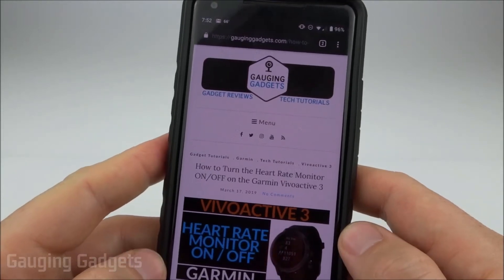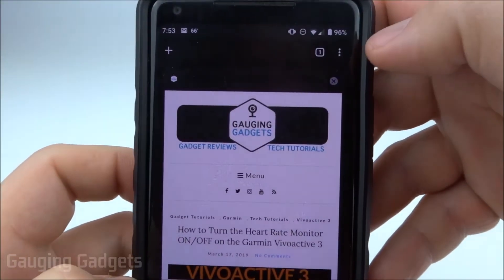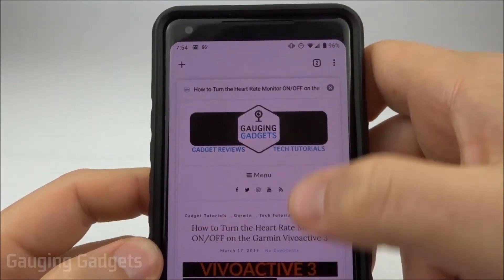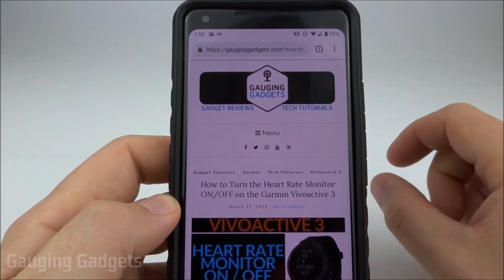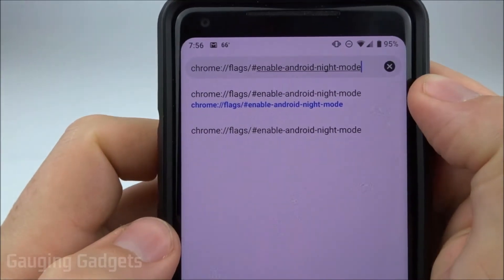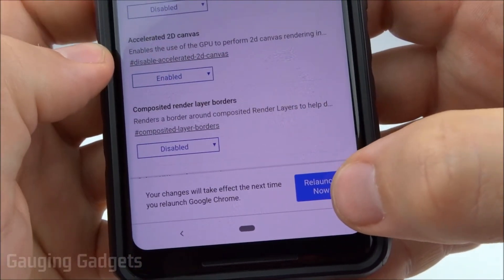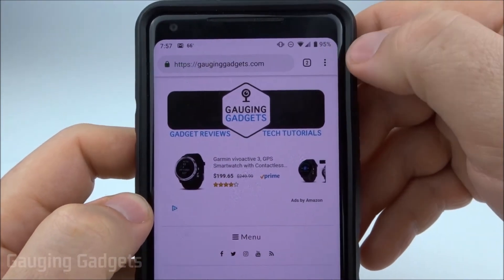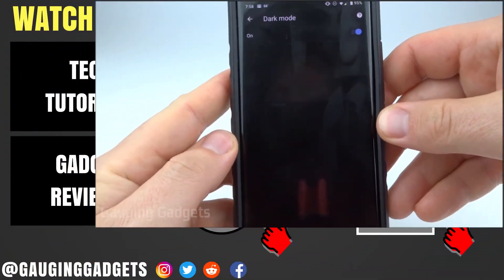How to Enable Dark Mode in Android Chrome - Chrome Tutorial - Samsung / LG / Moto / Pixel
Trying to turn on dark mode on your Android phone or tablet? In this tutorial, I show you how to easy enable dark mode in Android Chrome. Turning on dark mode or night mode in Chrome can be easier on your eyes but also save your battery if you have an OLED screen.

COPY THIS TEXT: chrome://flags/enable-android-night-mode

This Android tutorial is compatible with all phone brands running Chrome 74 and above including Samsung, Moto, LG, HTC, BLU, Alcatel, Google Pixel, Nexus, Huawei, ZTE, Honor, RCA, Essential, ASUS, and TracFone.

Follow the steps below to turn on Dark Mode in Android Chrome:
1. Ensure your phone or tablet is running Chrome version 74 or above
2. Paste chrome://flags/enable-android-night-mode in the into the Chrome address bar
3. Select the drop-down to Enable
4. Completely close Chrome and then reopen Chrome.
5. Once you have restarted Chrome, go into the settings and select Dark Mode.
6. Toggle Dark Mode on. It should instantly change the Google Chrome UI.